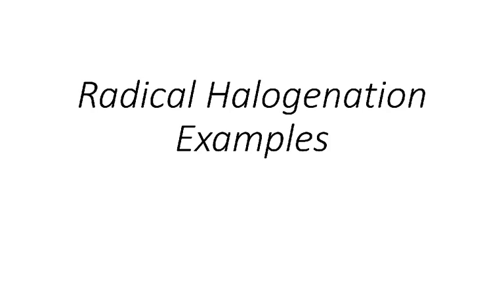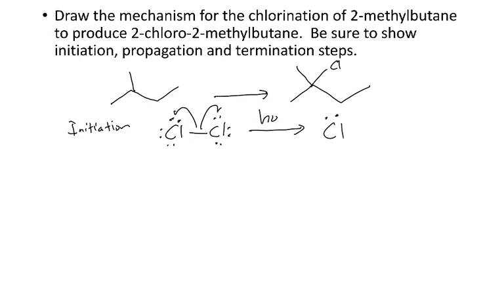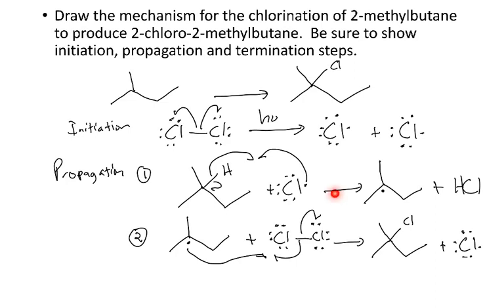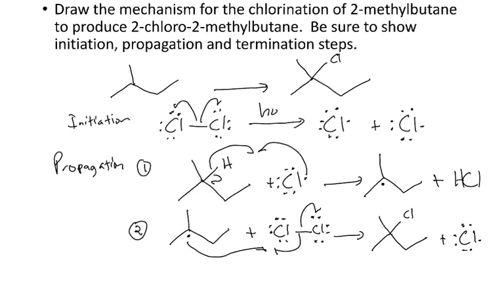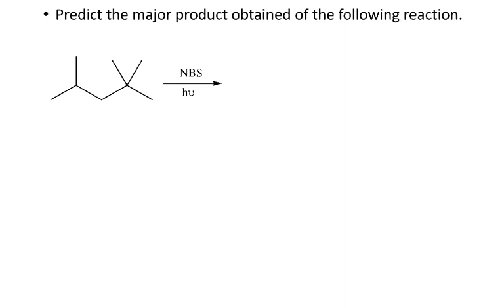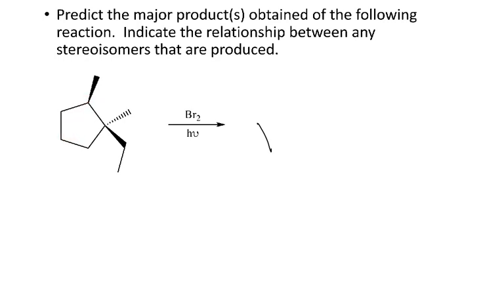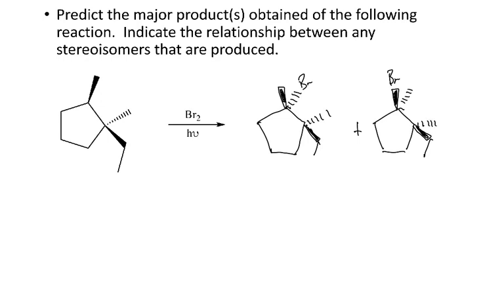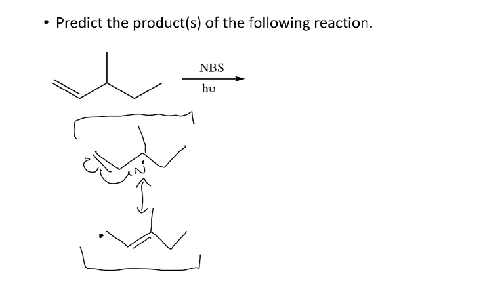Radical halogenation examples